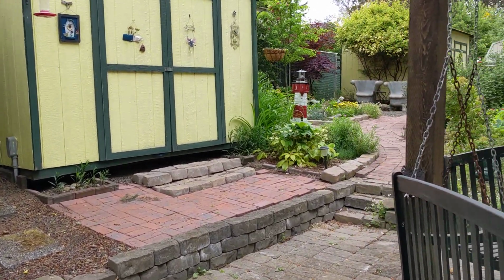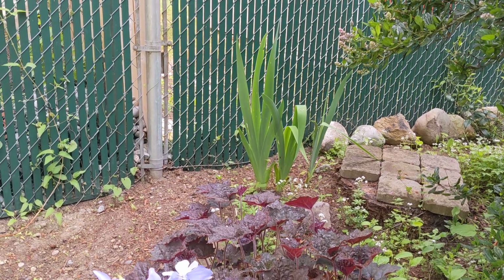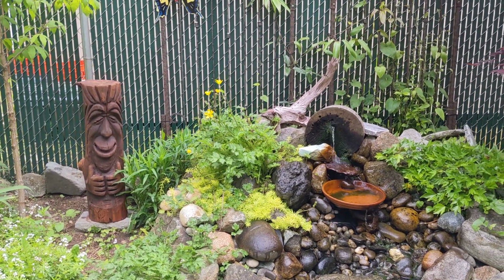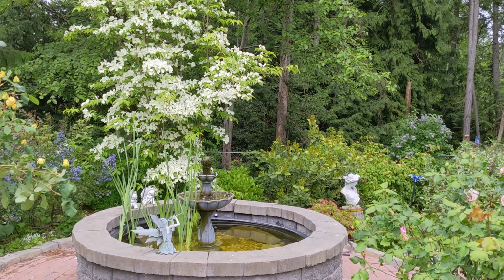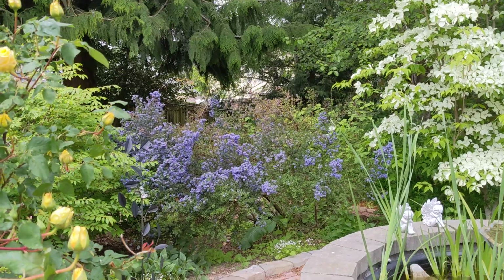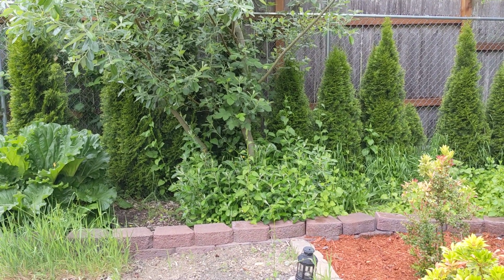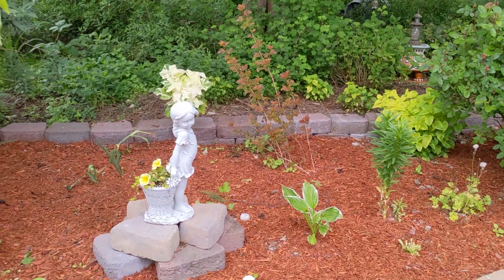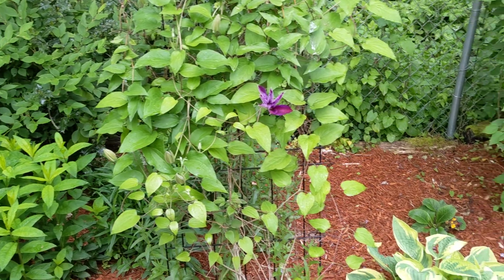Backyard end of May walk about.